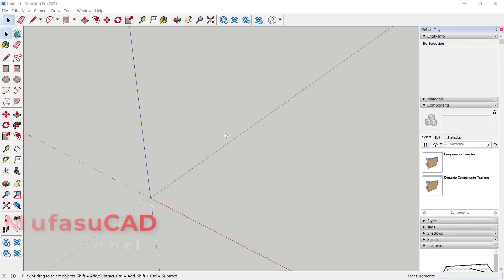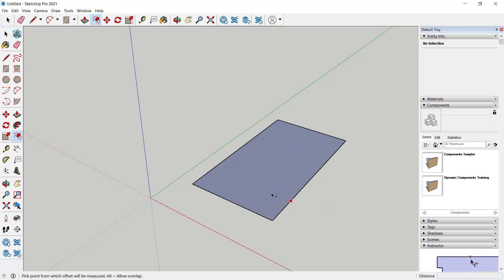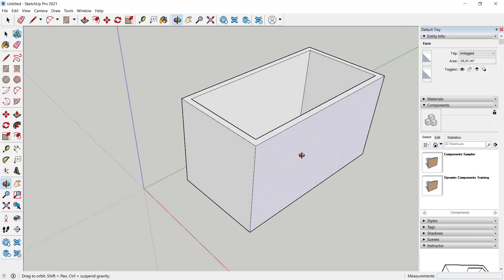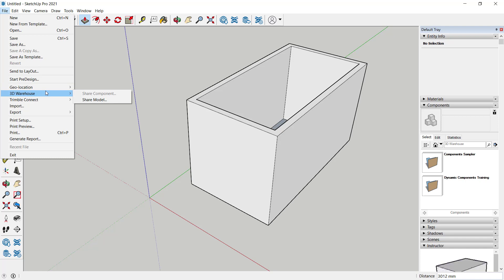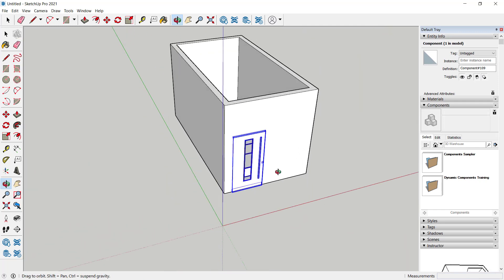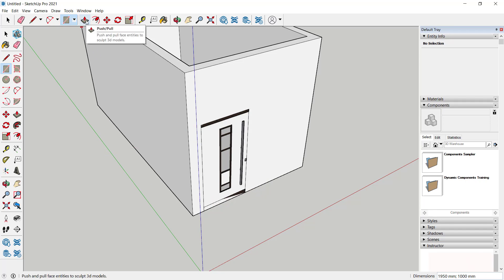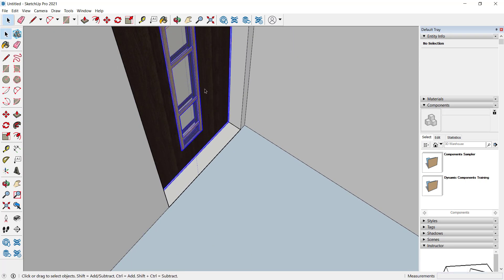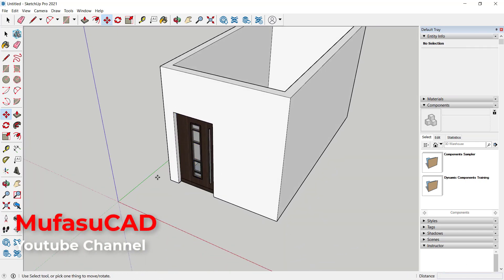Sketchup How To Add Door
Learn Sketchup basic tutorial for beginner how to add door to wall